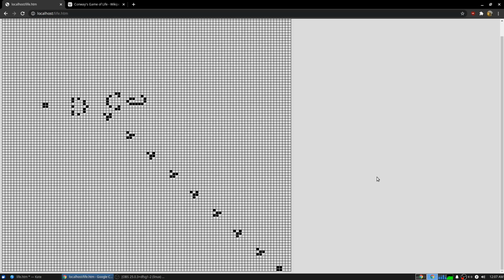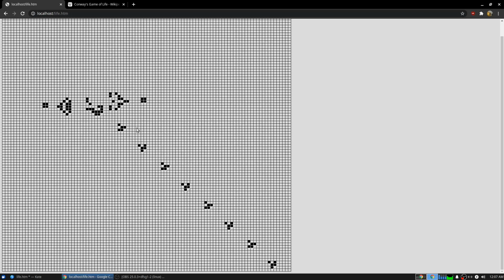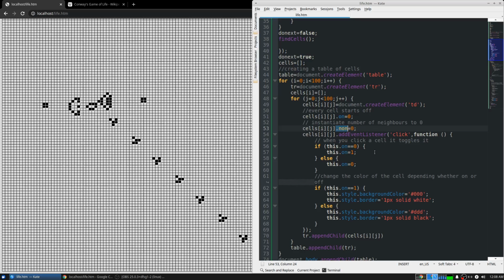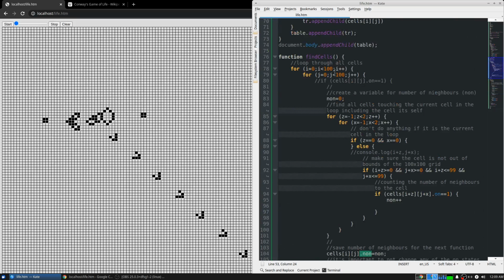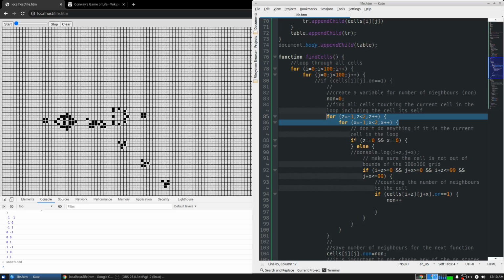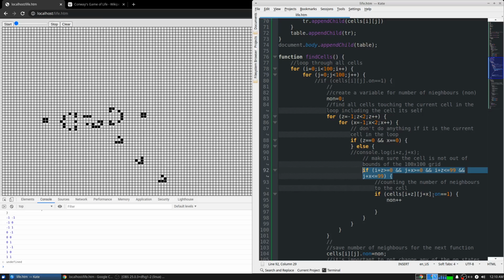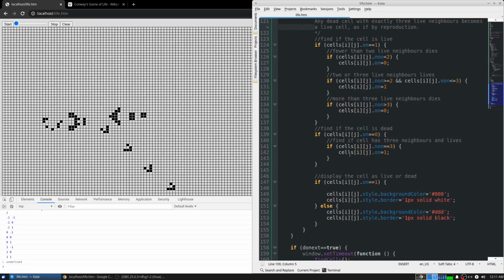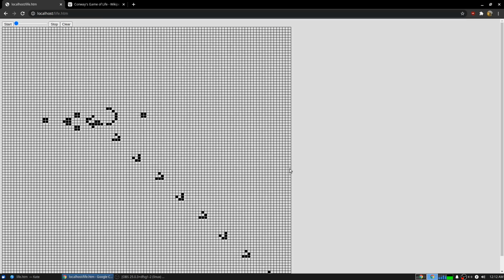Conway's Game of Life (JavaScript)